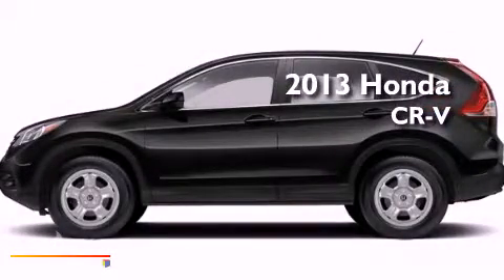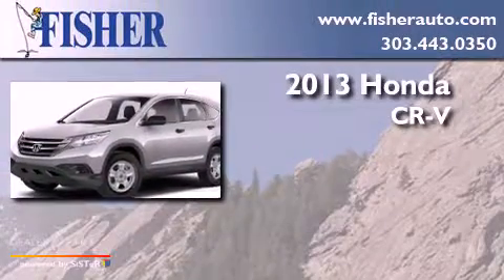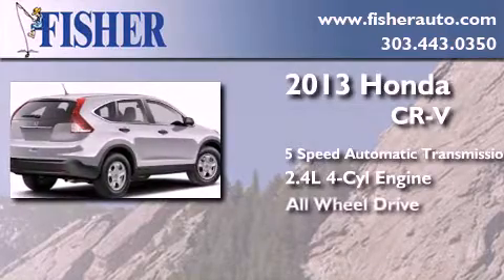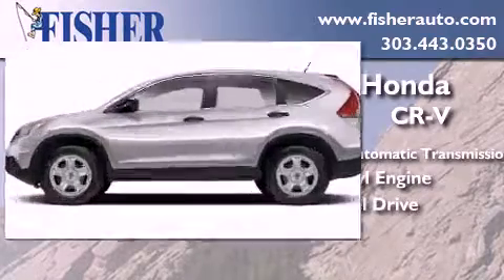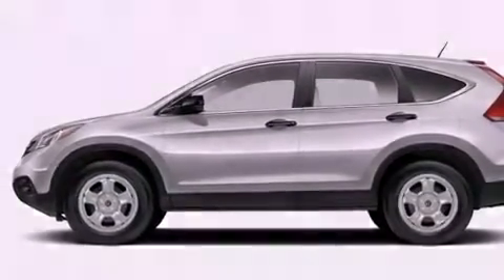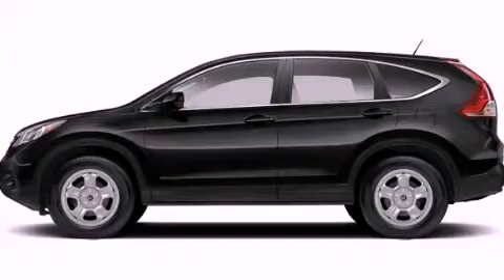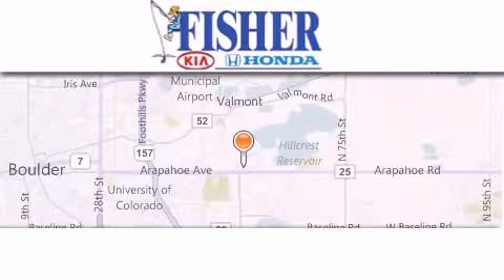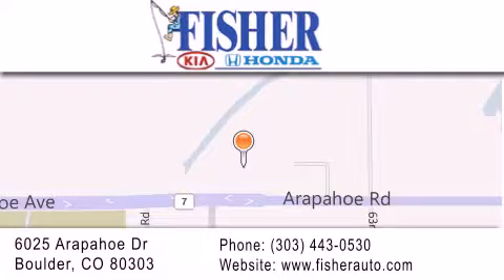2013 Honda CR-V Louisville CO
Year : 2013
 Make : Honda
 Model : CR-V
 Engine : gas i4 2.4l/144
 Trans . : automatic
 Exterior : black

 Interior : black
 Stock : 135480

 2013 Honda CR-V Boulder CO